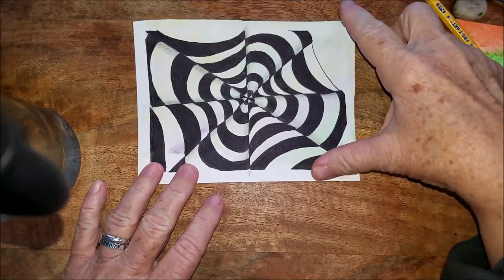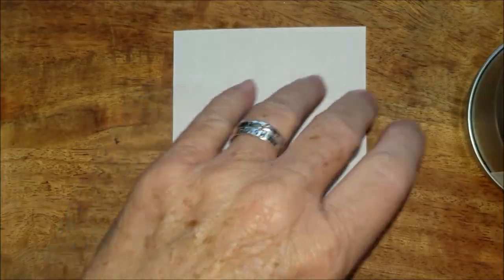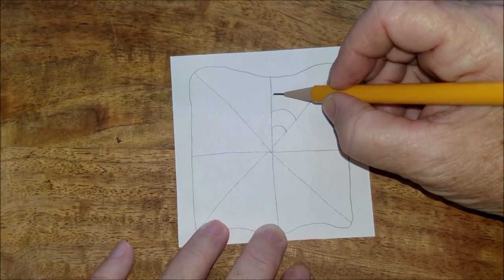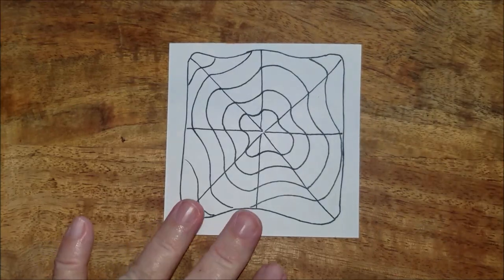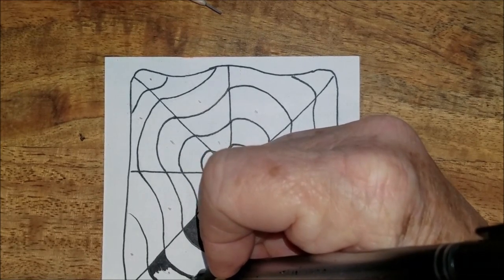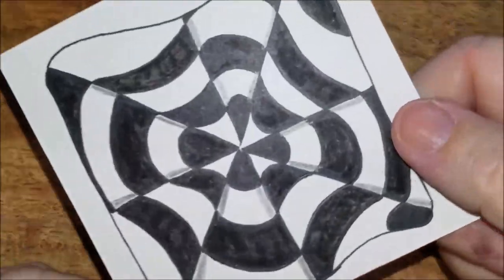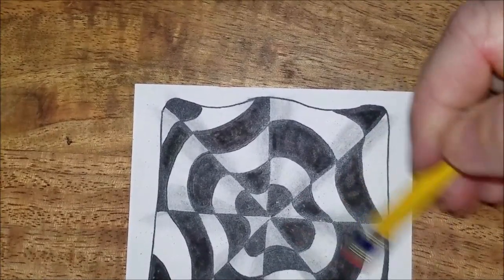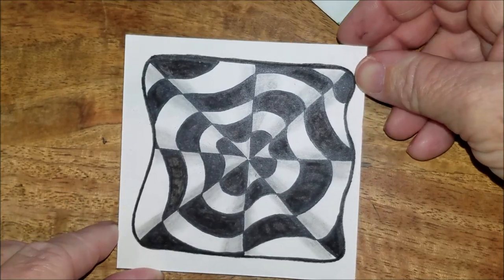"Groovy Cones" a B.A. Zen Doodle Tutorial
Come explore your inner creative with this short Zen Doodle tutorial.
Art therapy is a great way to relieve stress, clear the mind and enjoy a sense of accomplishment. ( This is part 1 of a 3 part series)

B.A. Be Well Comfort Therapy Kits and Get Outta My Head Art Therapy Books are available on my website.

This is my original work. Please do not reproduce.
~Be inspired
~Get Creative,
~Have fun,
~Be Well

Wanna make my day and send me over the moon? Joy Joy Joy.
Peace, Love and Rocks,
B.A.

Big thanks to Joe Davies for the use of his original music.